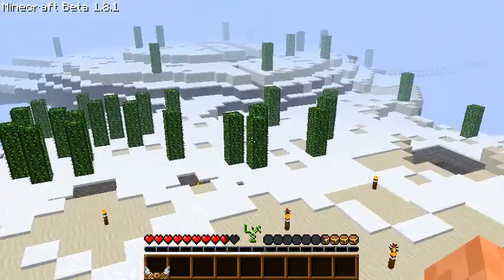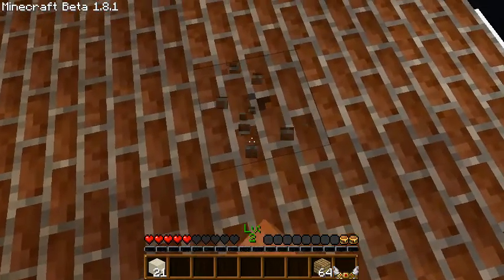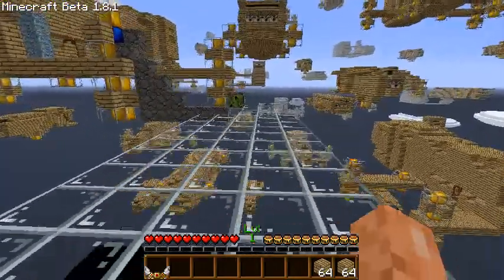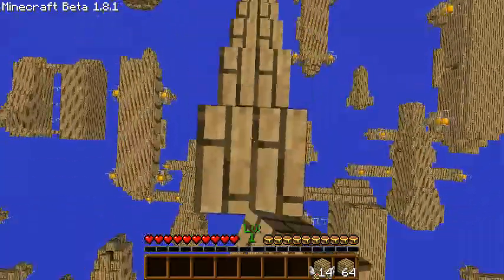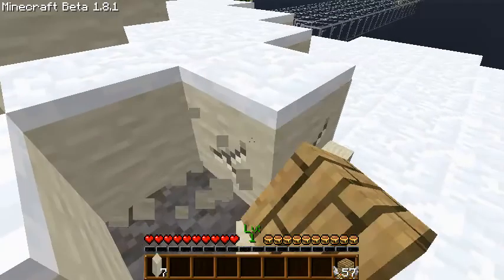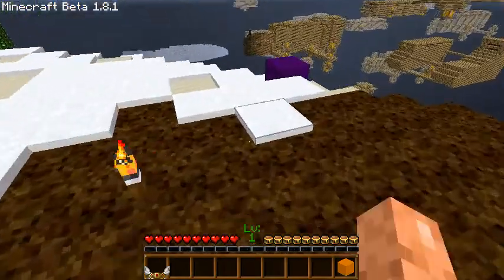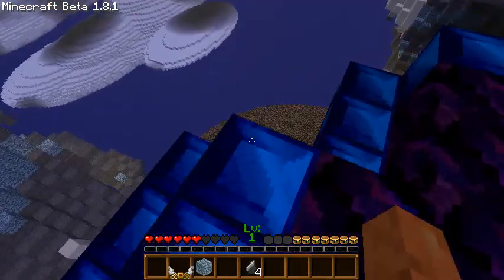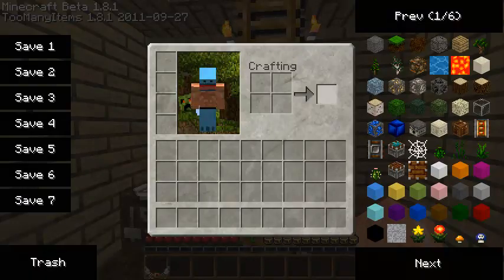Let's Play Infernal Skye II Part 6: Waste 30+ Minutes of Your Life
I love getting purple wool!